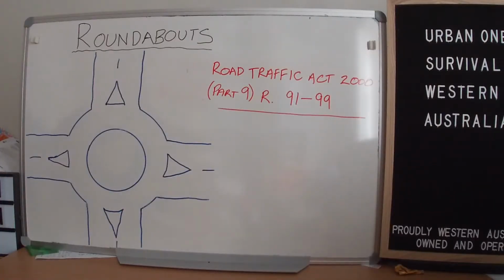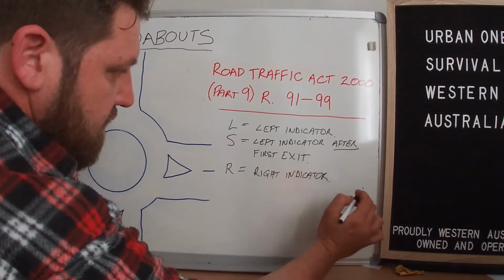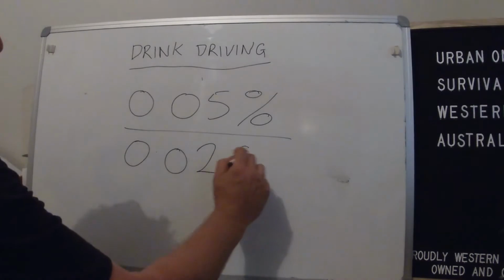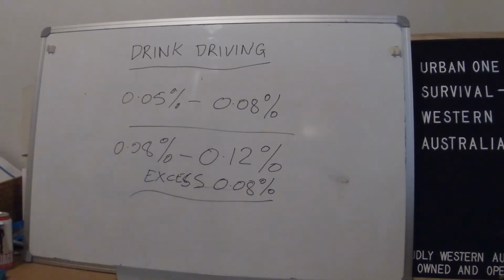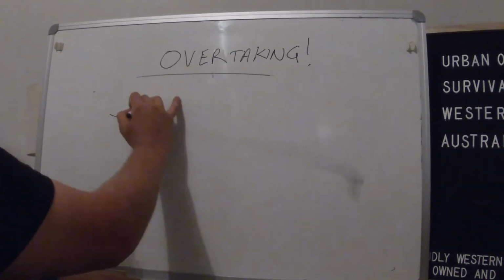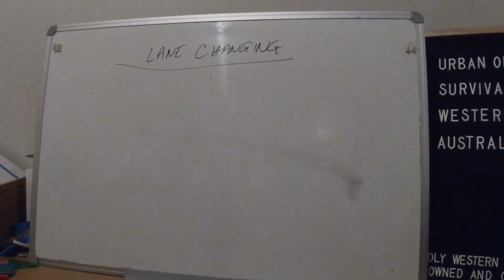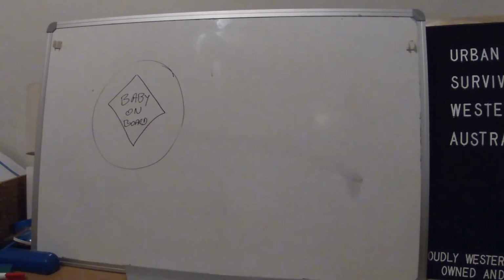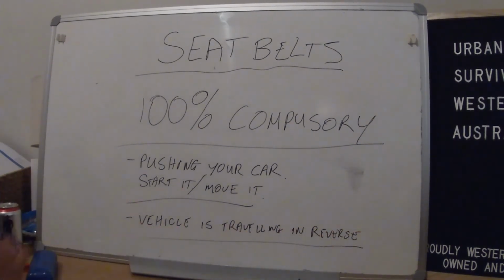Road Rules WA summary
Just a short summary of some of the road rules in W.A.
Because everyone deserves to be safe on the roads.